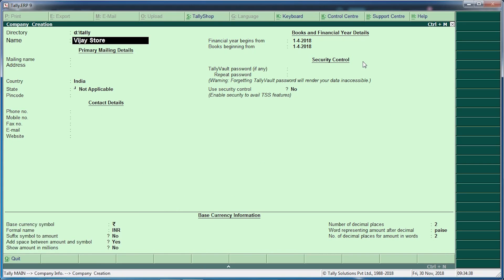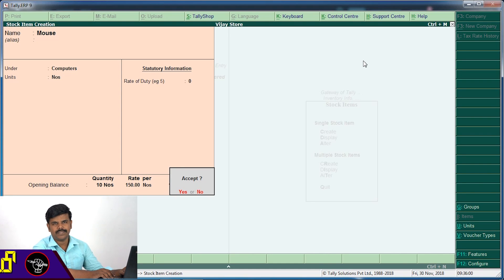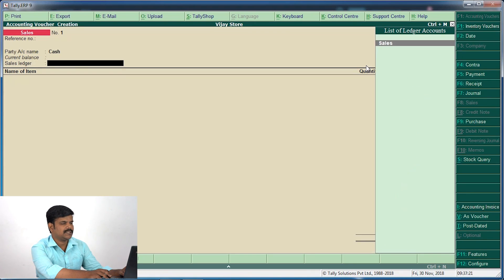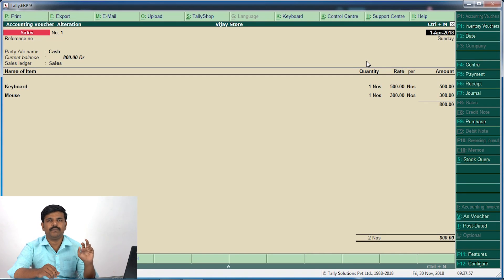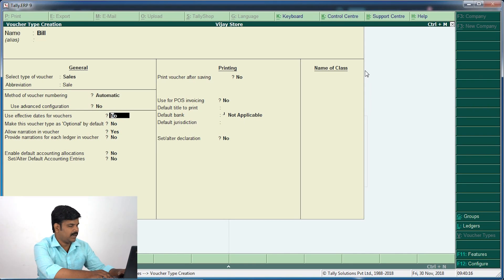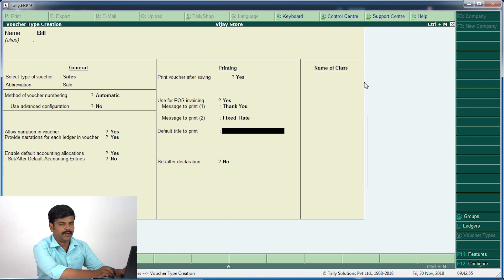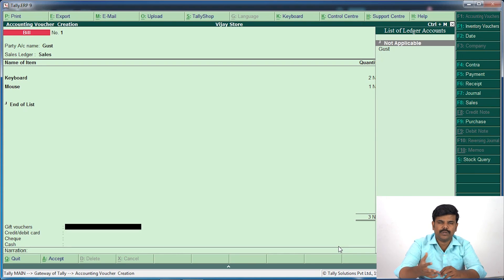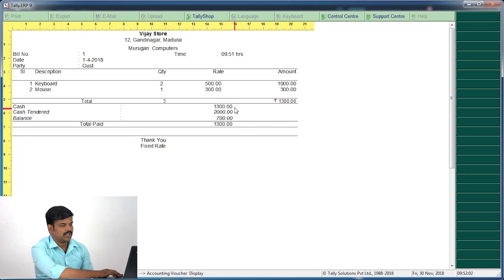Retail Shop Billing software in Tally ERP 9 | Tally Point of Sale | POS Bill in Tamil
Learn Tally ERP 9 Point of Sales  Creation in Tamil.

How to convert tally software to  billing software

Part 3 -   Tally ERP 9 Ledger Creation with Example in Tamil  & Create Single or Multiple Ledger